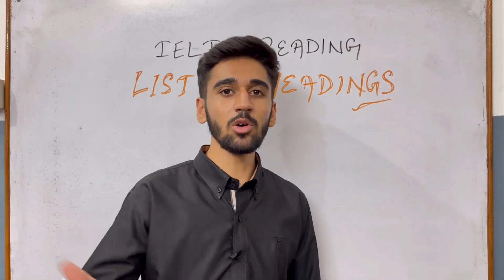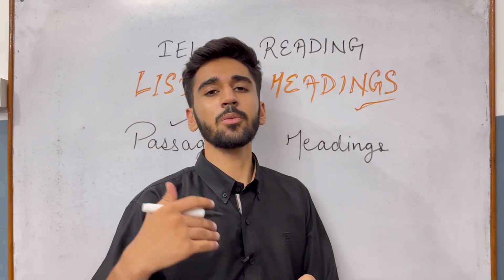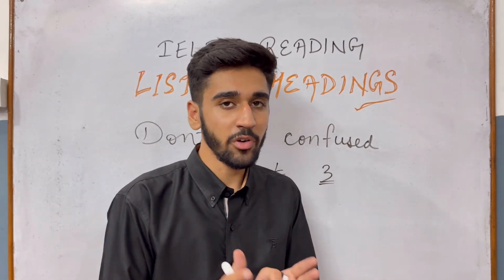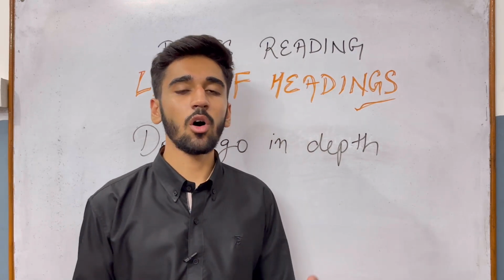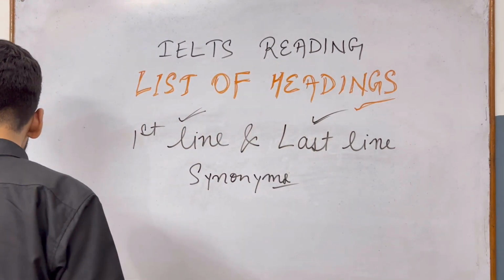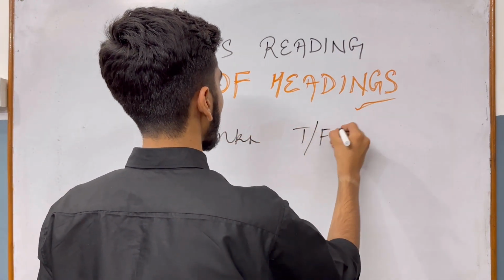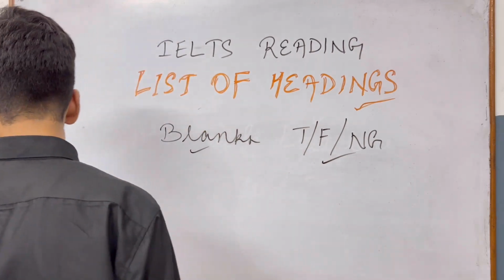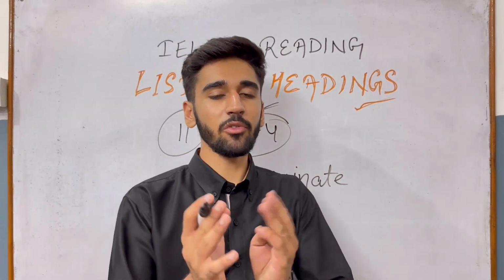LIST OF HEADINGS :- IELTS READING | IELTS READING TIPS AND TRICKS